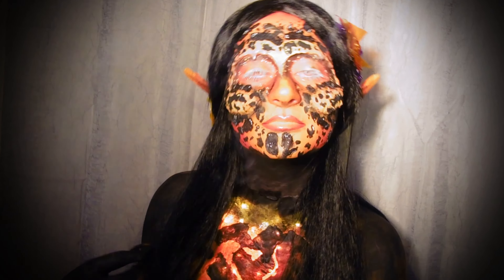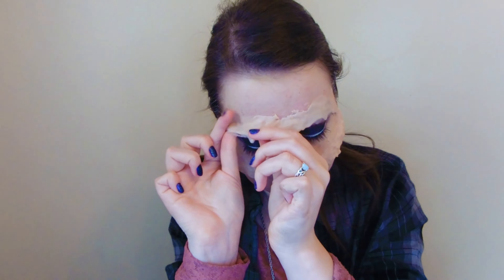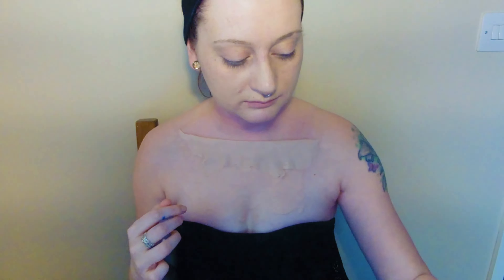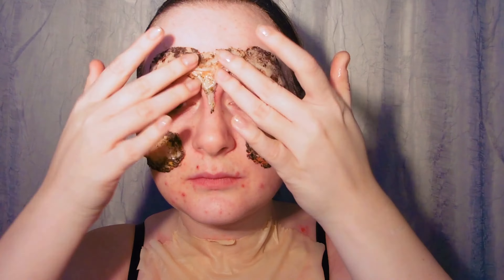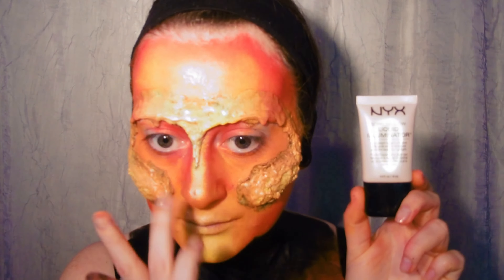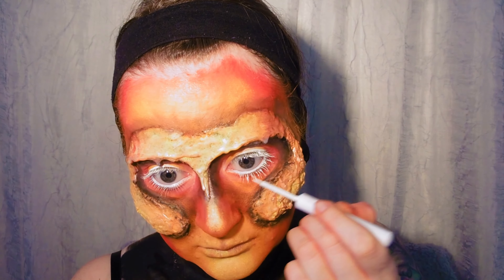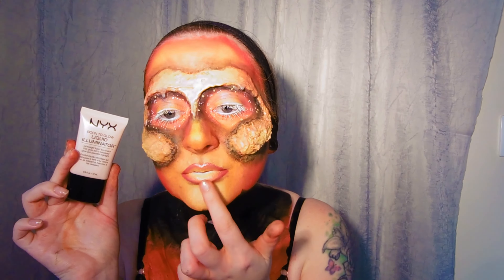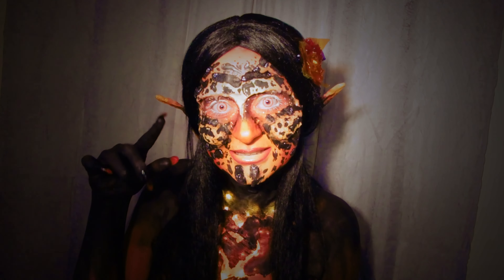Volcano Fairy SFX Tutorial | NYX FACE Awards UK Entry 2017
Please Check Out My 15second Video Entry To This Year's NYX FACE Awards, On My Instagram